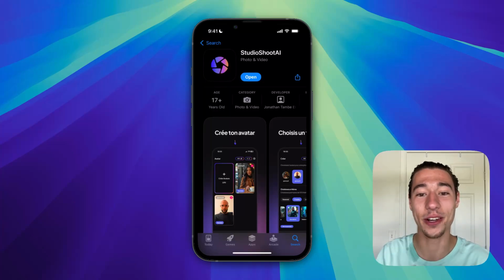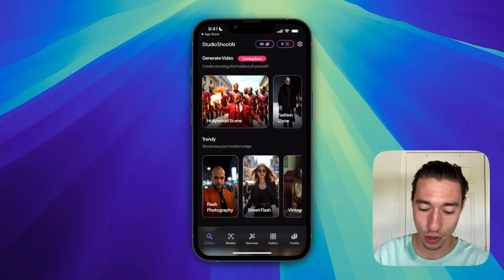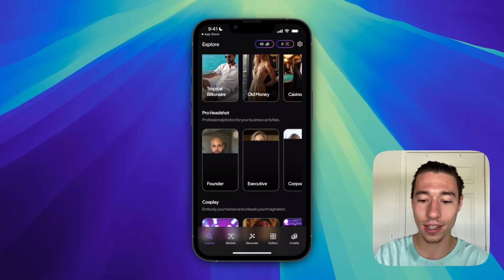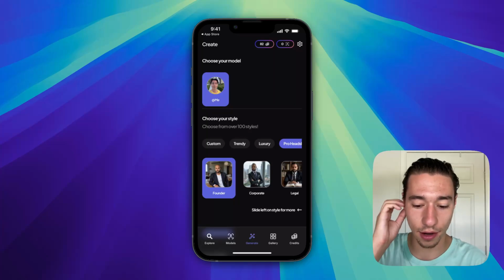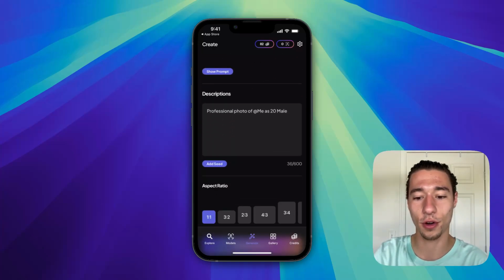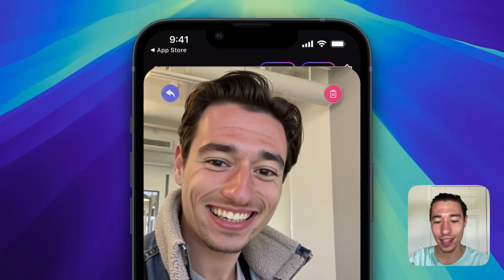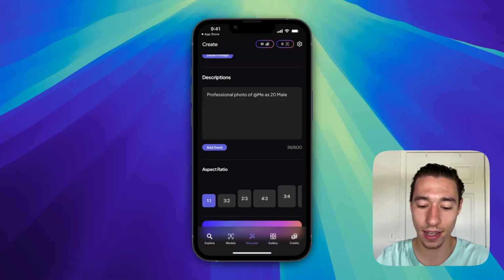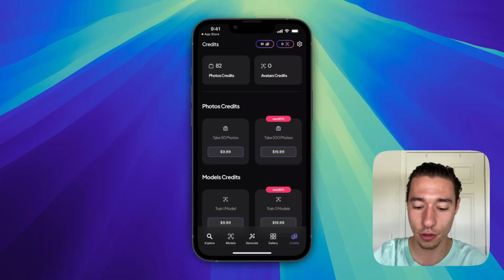This AI Photo Shoot iOS App was Made using Despia! (100% NoCode)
📲🔥 Convert your Web App into a Native iOS App using Despia